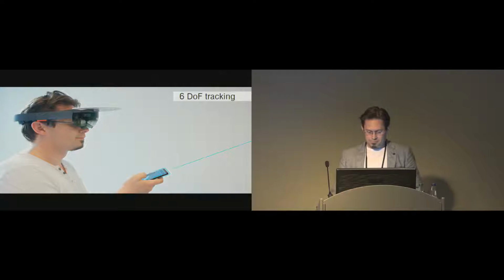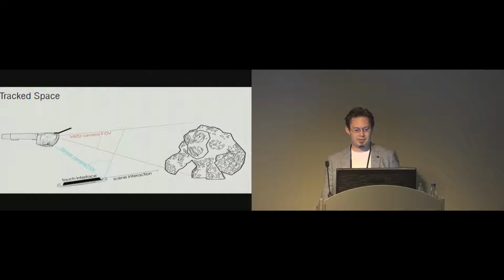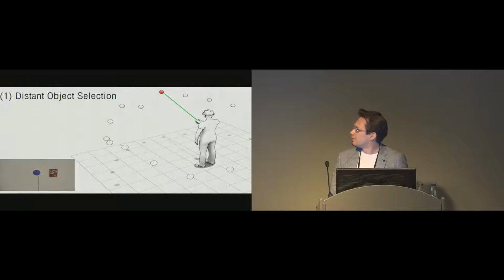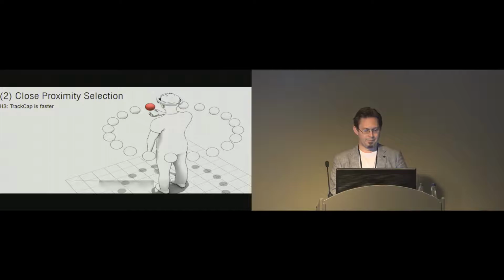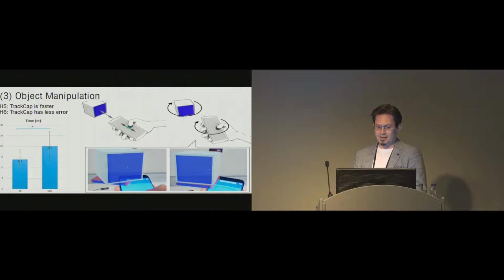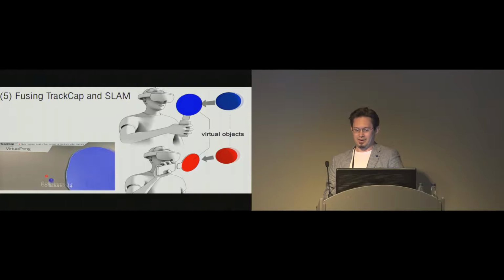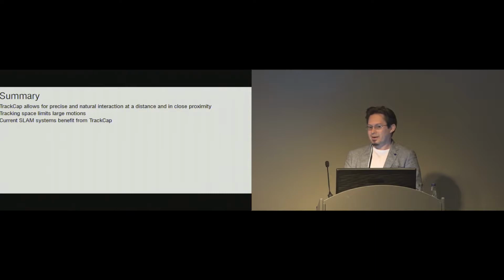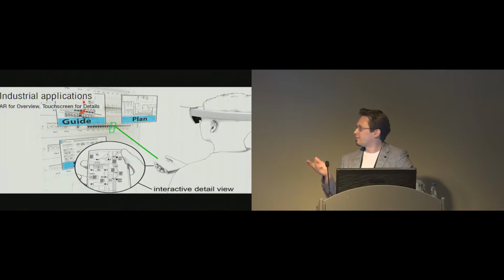TrackCap: Enabling Smartphones for 3D Interaction on Mobile Head-Mounted Displays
Peter Mohr, Markus Tatzgern, Tobias Langlotz, Andreas Lang, Dieter Schmalstieg, Denis Kalkofen

Session: Vision and Videos

Abstract
The latest generation of consumer market Head-mounted displays (HMD) now include self-contained inside-out tracking of head motions, which makes them suitable for mobile applications. However, 3D tracking of input devices is either not included at all or requires to keep the device in sight, so that it can be observed from a sensor mounted on the HMD. Both approaches make natural interactions cumbersome in mobile applications. TrackCap, a novel approach for 3D tracking of input devices, turns a conventional smartphone into a precise 6DOF input device for an HMD user. The device can be conveniently operated both inside and outside the HMD's field of view, while it provides additional 2D input and output capabilities.